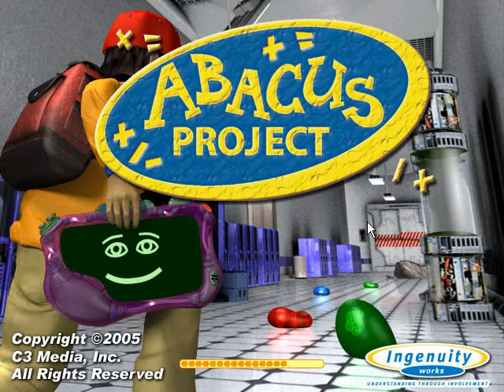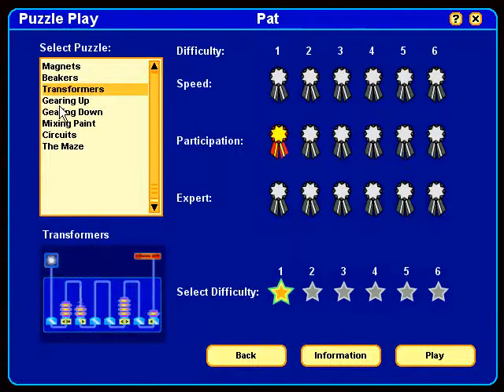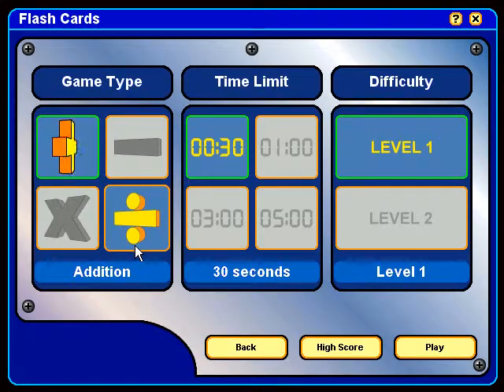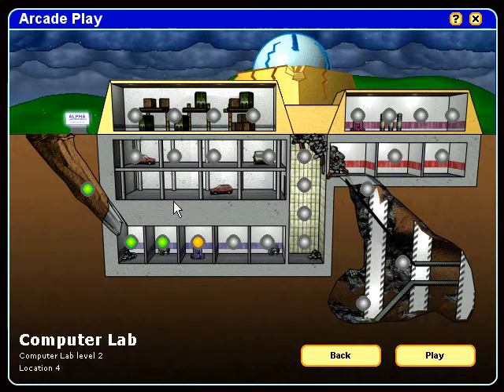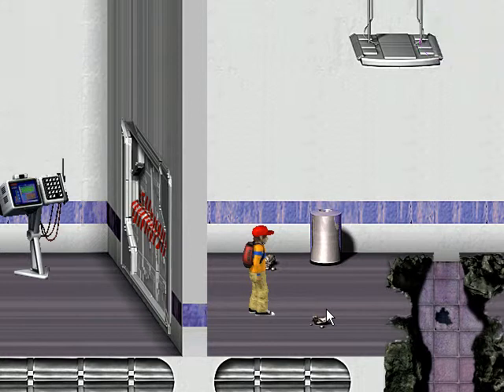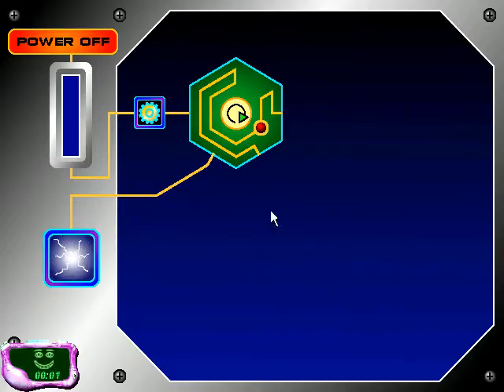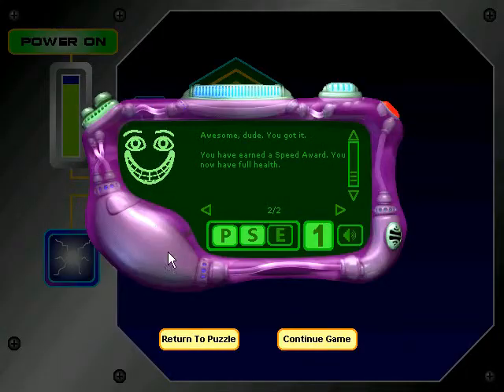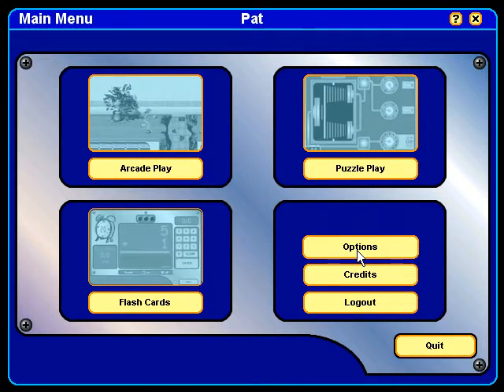Abacus Project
If you like doing puzzles and playing arcade games, this computer program is amazing. Learning math, while developing your critical thinking skills has never been more fun.  Down load our interactive demo